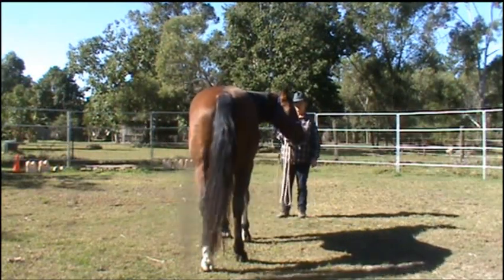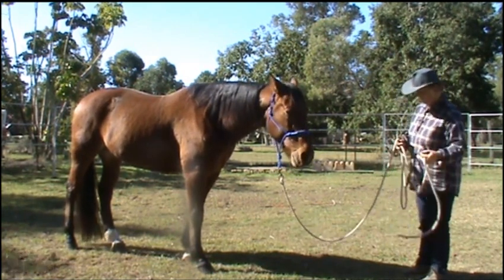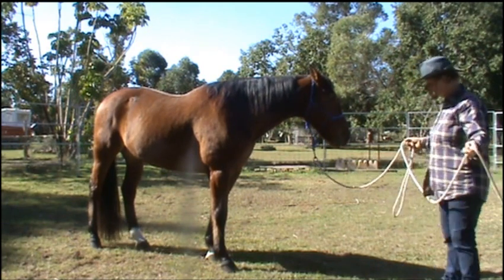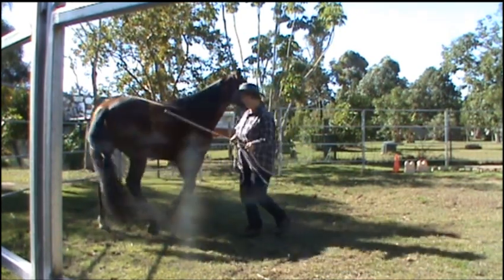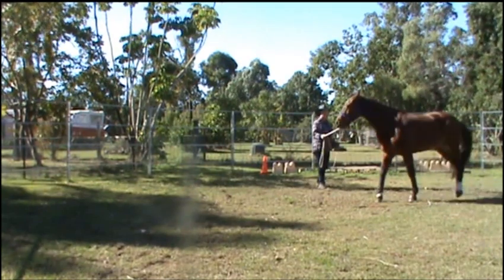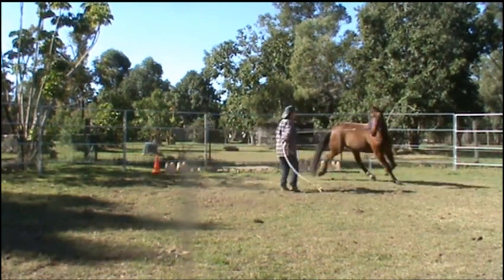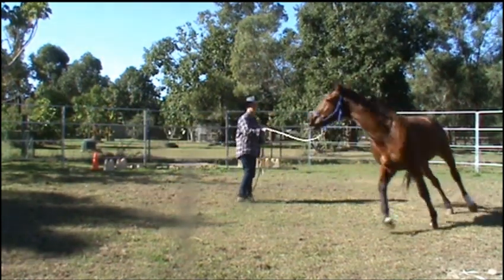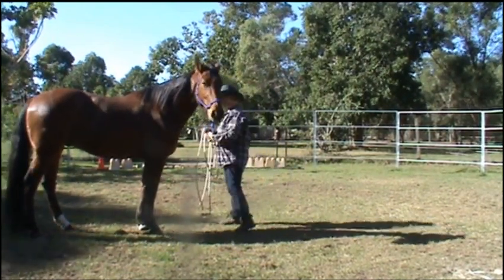Frankie with groundwork part 1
Frankie is a standardbred who tend to be quite strong and pulls hard on the lead when on lunge, and doesn't listen. First step with him is to get him listening and much softer on the lead.
Key here was to get him working with a bend in his body and head and hind end curved, instead of head out and hind end in, pulling away.
One of the ways to get him listening is to have many direction changes, so he's got to be paying attention instead of going into auto mode where he can lean on the rope.